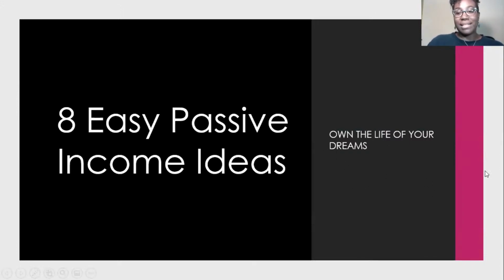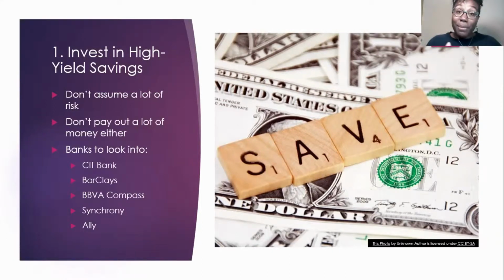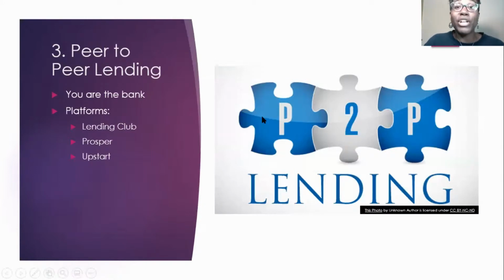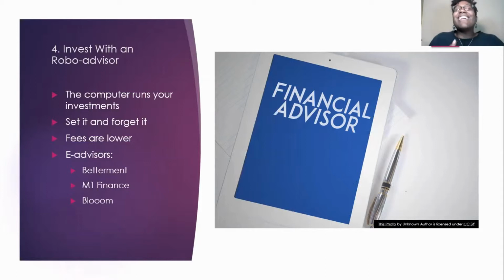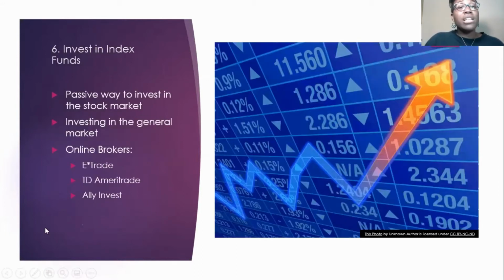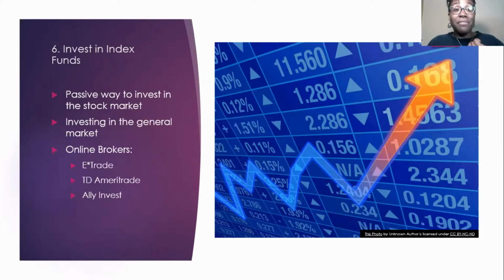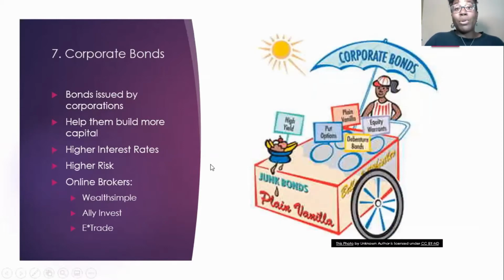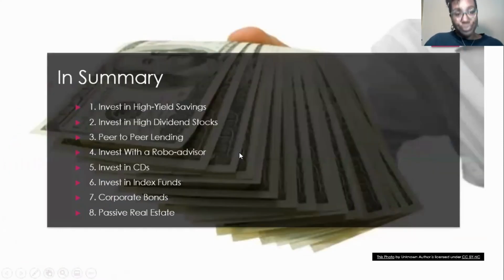Easy Passive Income Ideas│8 Ways To Make Passive Income With $1000 💰🤑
In this video, I will be revealing easy passive income ideas, 8 ways to make passive income with $1000.  Being an entrepreneur means being open to different streams of income. So what does that mean?  Multiple streams of income!!!  These 8 easy passive income ideas are just what the entrepreneur guru ordered.  To me, there is nothing easier and more passive than investing. There are so many ways to invest.  You can invest in banks, bonds, or the stock market.  You can do corporate investing or real estate investing.  Whichever method you choose, it is easy and passive and will make you a ton of money without leaving your house.  I go over the top 8 ways here.  Pick the one that is best for you.